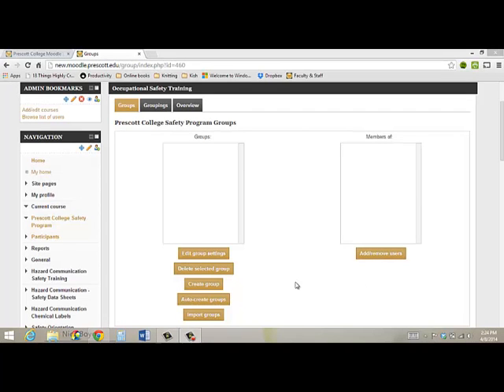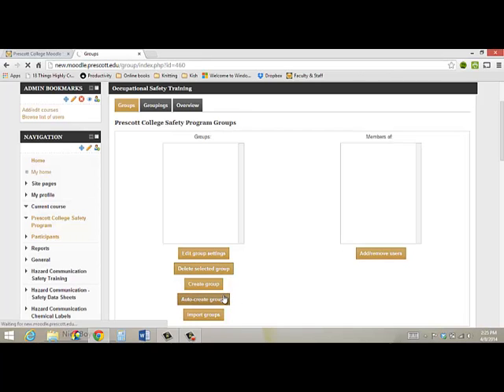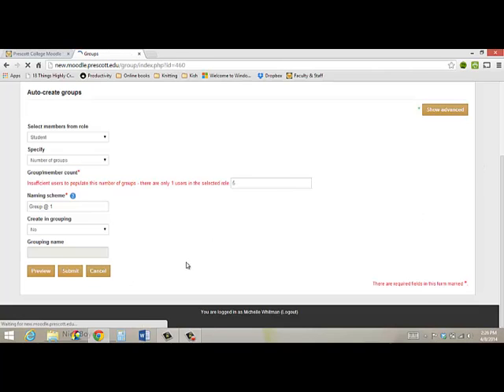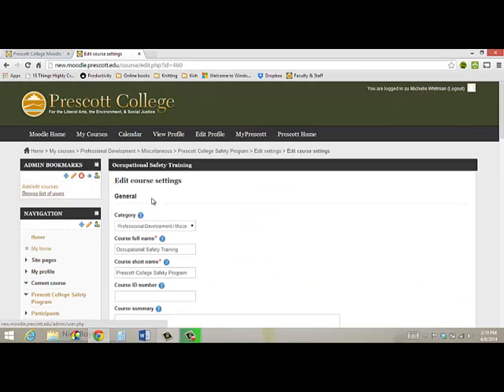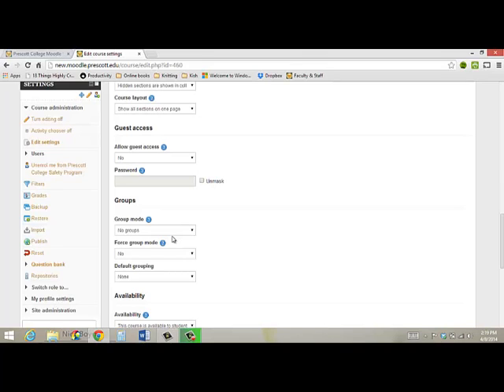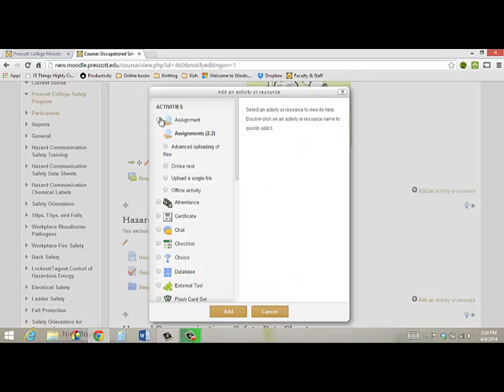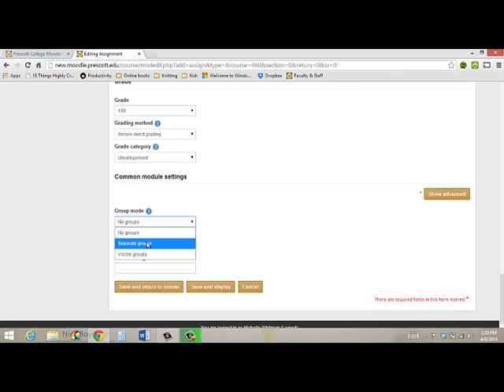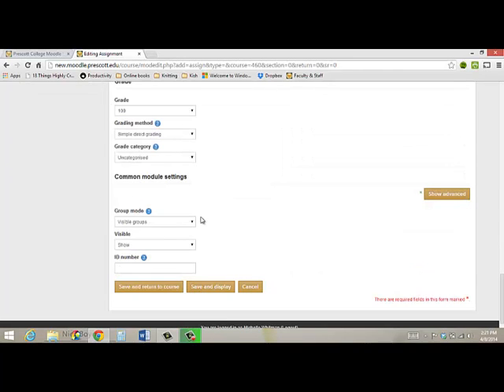Groups - Prescott College